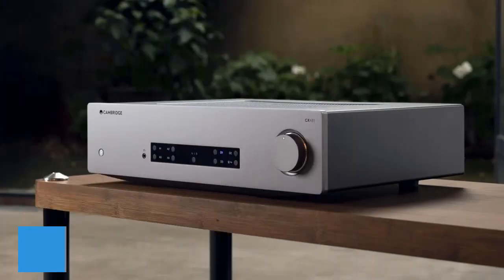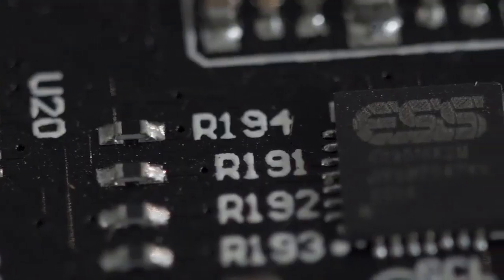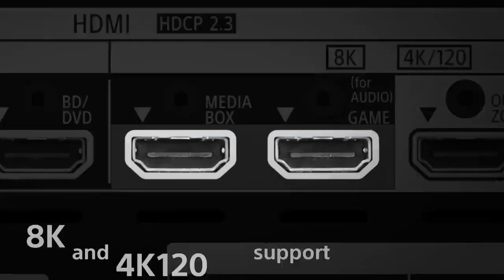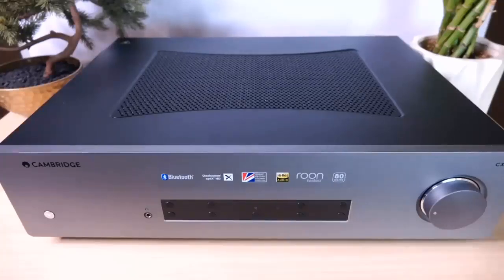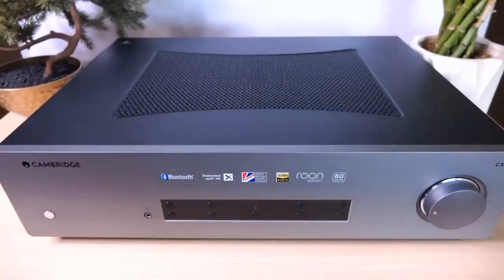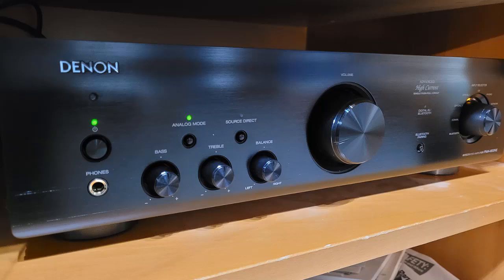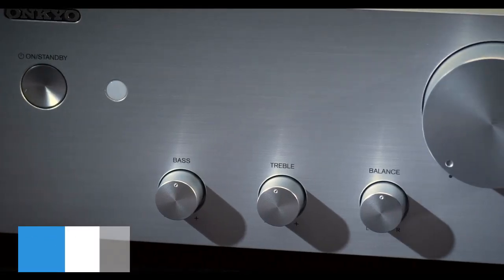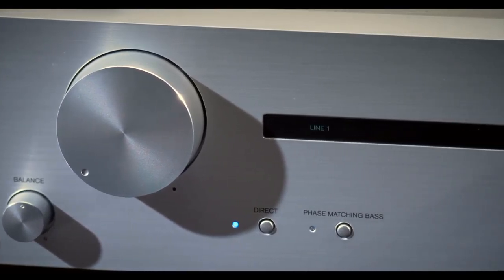Top 5 Best Stereo Receivers And Integrated Amplifiers For 2024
1. Sony STR-AN1000 7.2 CH Surround Sound Home Theater AV Receiver

This Sony amplifier is praised for its space-filling sounds thanks to Dolby Atmos integration and spatial sound mapping. It can pair with a 4K or even 8K TV because of its 120Hz HDMI connectivity. Watching movies will feel like you're in a movie theatre, and listening to music will feel like you're at a concert.

This amplifier is also compatible with Sonos, Chromecast, Apple AirPlay, and Spotify Connect, making it an amplifier anyone can use. It is easy to set up and has a minimal design, making it ideal for any space.

2. Cambridge Audio AXA25 25 Watt 2-Channel Integrated Stereo Amplifier

3. Denon PMA-600NE Stereo Integrated Amplifier

4. YAMAHA RX-V6A 7.2-Channel AV Receiver with MusicCast

5. Onkyo A-9110 Home Audio Integrated Stereo Amplifier

Top5Products is a participant in the Amazon Services LLC Associates Program, an affiliate advertising program designed to provide a means for sites to earn advertising fees by advertising and linking to Amazon.